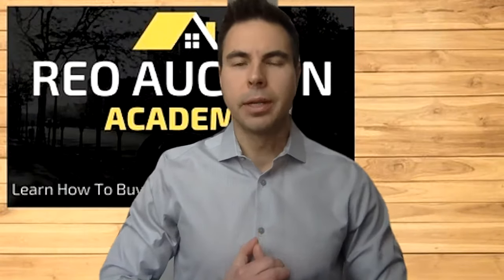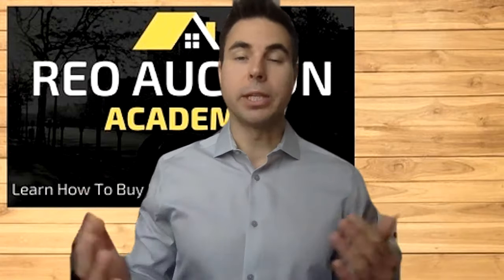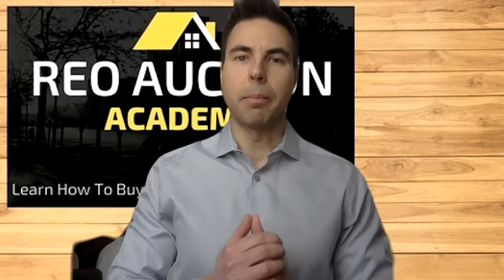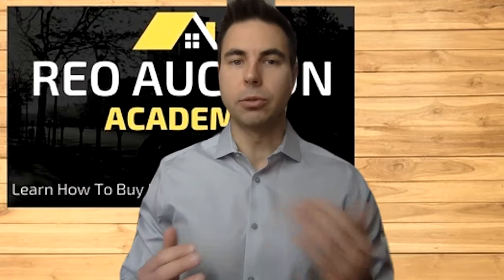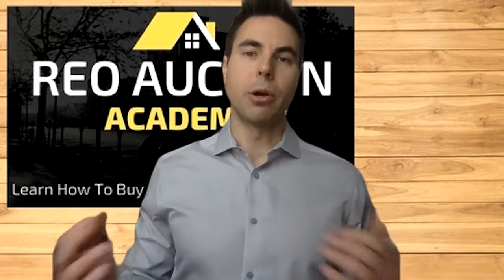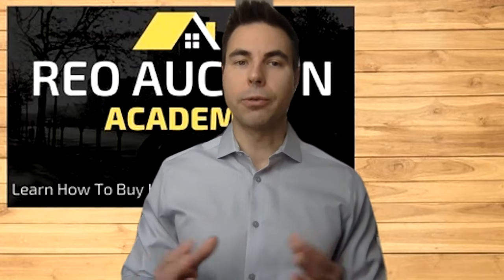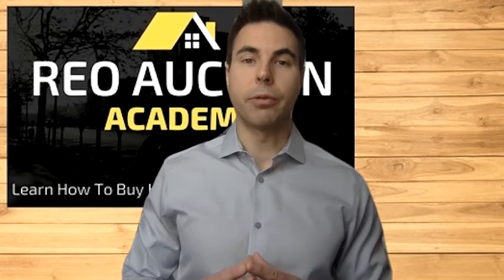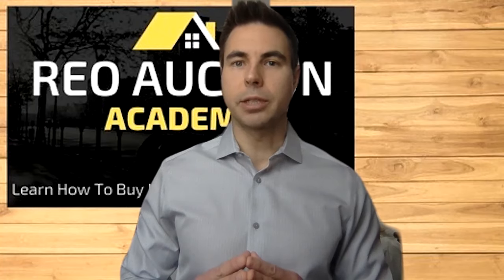How to Buy REO Properties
Two ways we Buy REO Properties
1. Online REO auctions
2. REO listed on the MLS

Online REO auctions
- We have another video on our 7 step process
- Determine what state you want to buy a REO property
- pick a real estate online auction site: XOME, auction.com, Hudson & Marshall, Hubzu, HUD Home Store, etc
- review and analyze your REO properties
- determine your max bid amount for a REO property
- start bidding and continue to monitor

Buying a REO listed on the MLS
- set up automated email searches for new and 90+ days on market
- make offers to the REO listing agent: agreement of sale, proof of funds, let them know you are cash offer and can close quickly

Watch our free Masterclass on How to buy more houses locally or out of state!

Real Estate Wholesalers...
I am looking to buy more properties:
(1) Buy, renovate and re-sell (Single Family)
(2) Buy, renovate, and hold as a rental property (multi-family)

We need address, interior/exterior photos, and any other details on the property. Thanks and looking forward to doing business with you